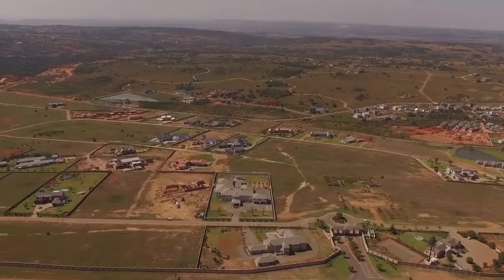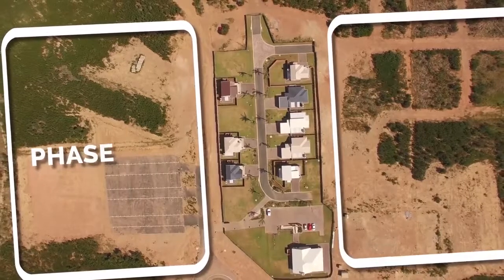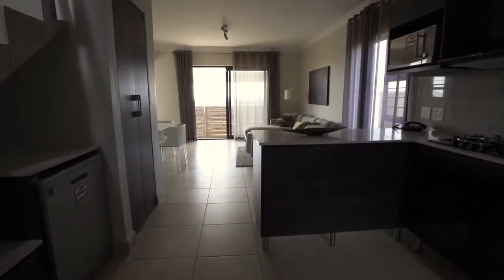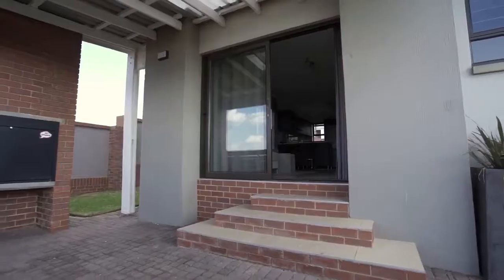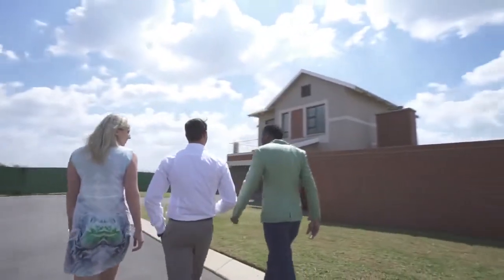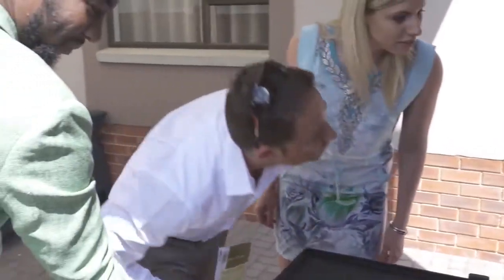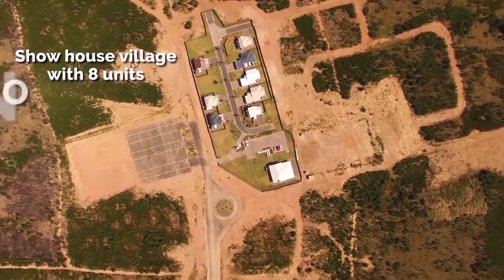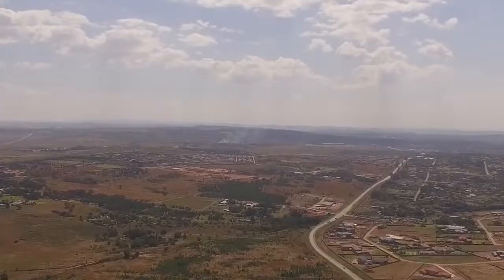Mooikloof Country Residence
The Mooikloof development video is a comprehensive marketing materpiece - presenting the viewer with visual insights on spaces, statistics, neighbourhood incentives, buyer need-to-knows. A truly holistic marketing product using video to its full potential.
Producing 1800 videos per month, we are geared to give your marketing efforts the added edge.

Cost-effective | Quick turn-around | National footprint